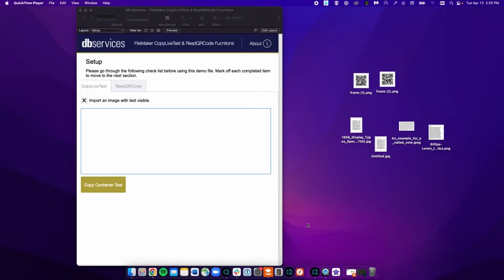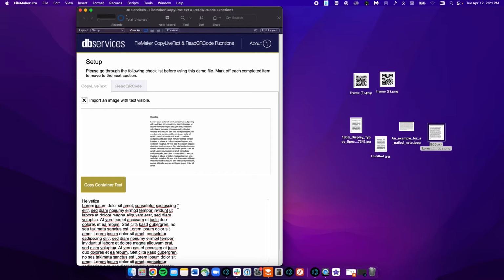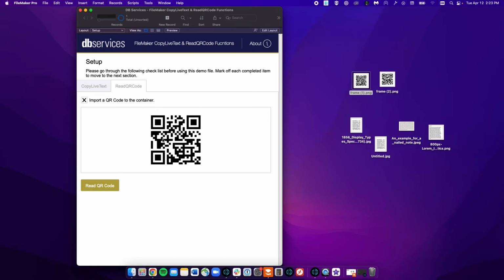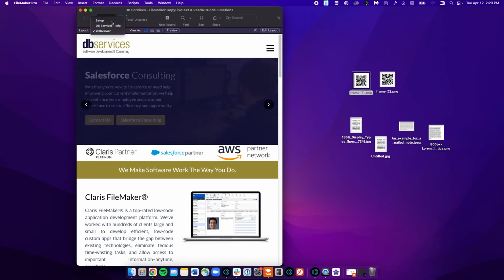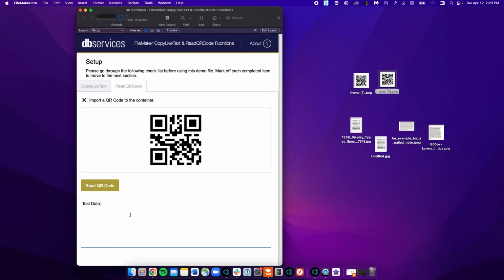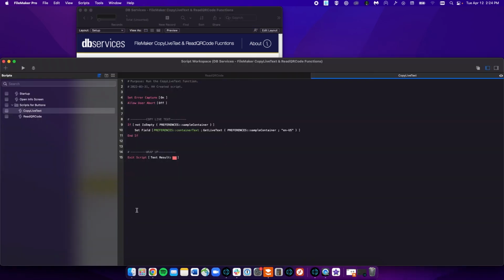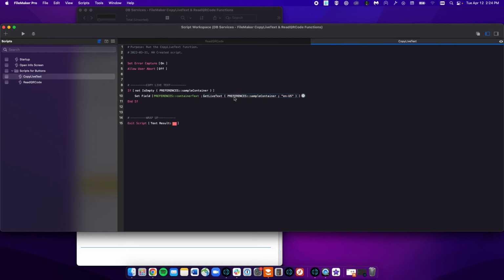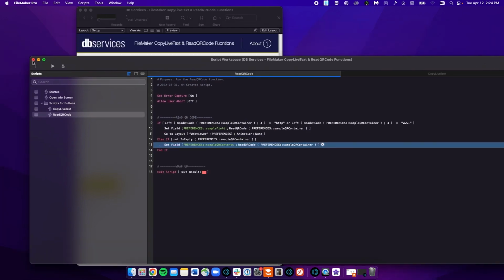FileMaker CopyLiveText & ReadQRCode Functions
With the release of FileMaker 19.5, there are some new functions related to containers that offer new ways to increase efficiency, accessibility, and utility in app development. We demo two new functions coming to FileMaker Pro 19.5 (CopyLiveText and ReadQRCode) that open up new options for using containers both on desktop and on mobile.